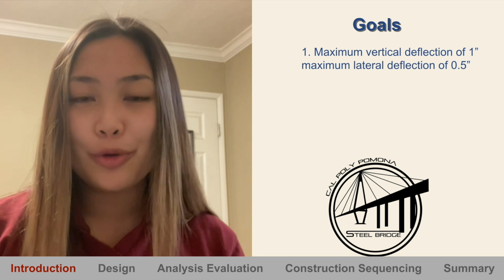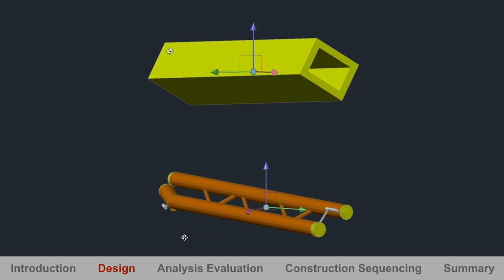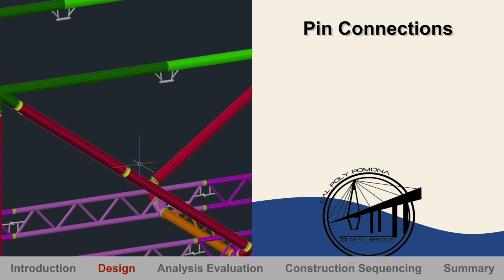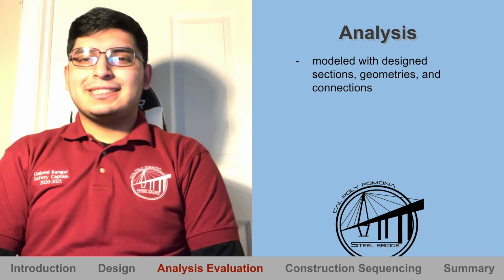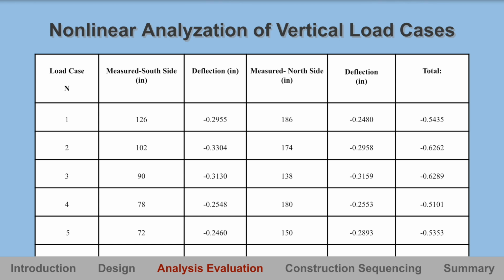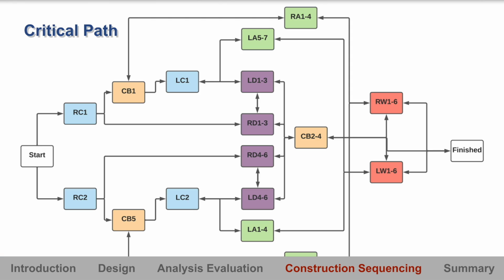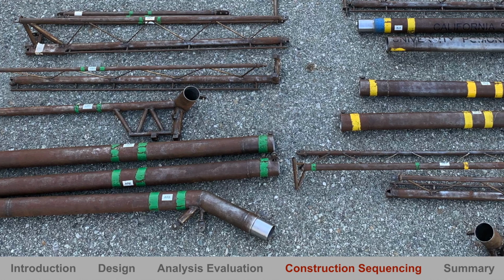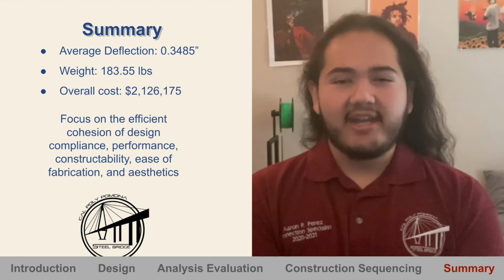2021 SSBC Video Submission - Cal Poly Pomona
Please let us know if you have any questions.